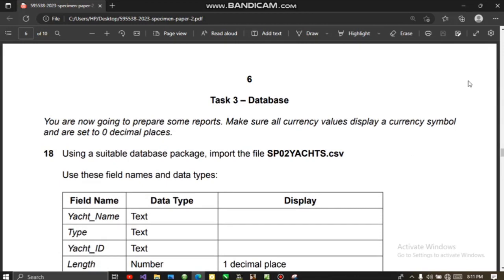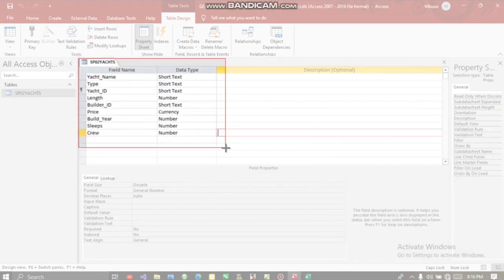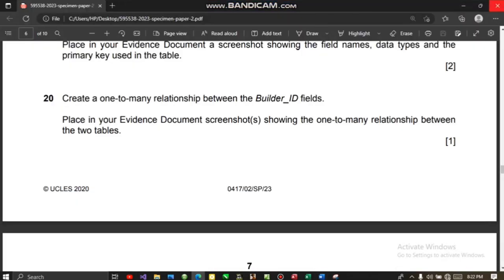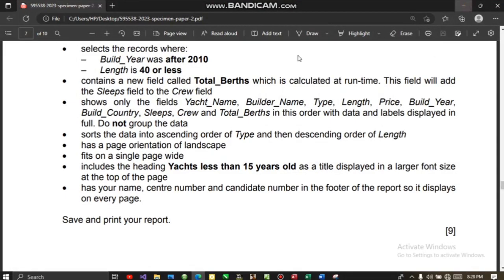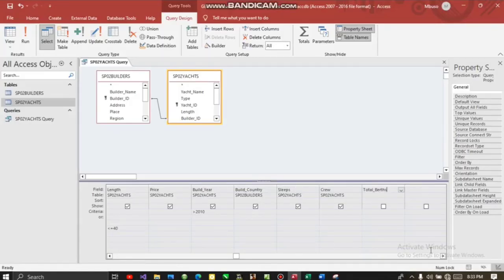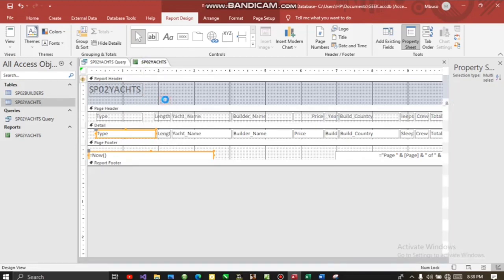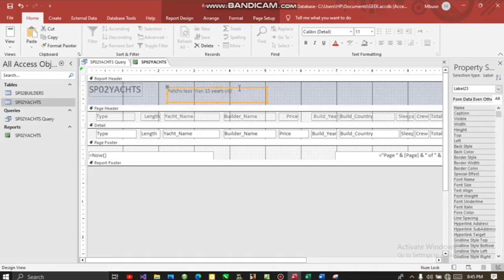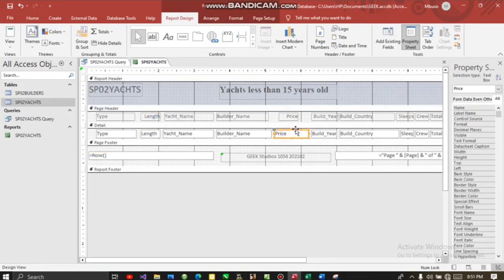Tutorial on IGCSE ICT Paper 2 2023 Specimen | Databases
This is a description on how to go around answering Databases questions using Microsoft Access to create Databases, Tables, Queries and Reports